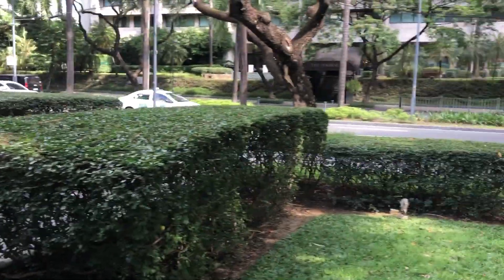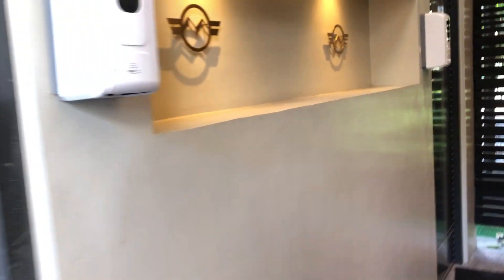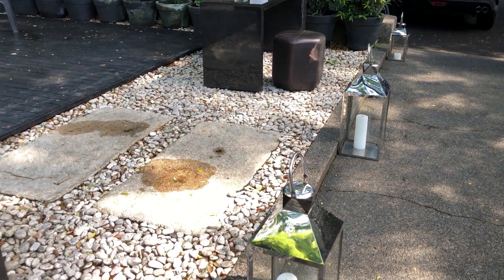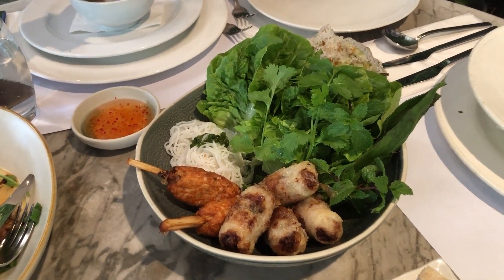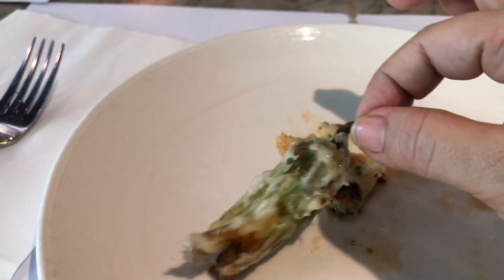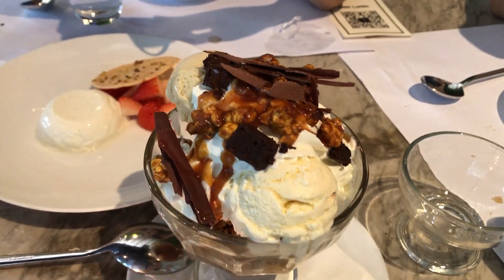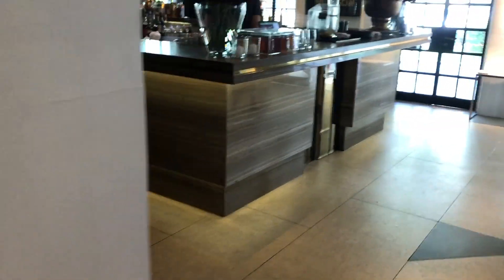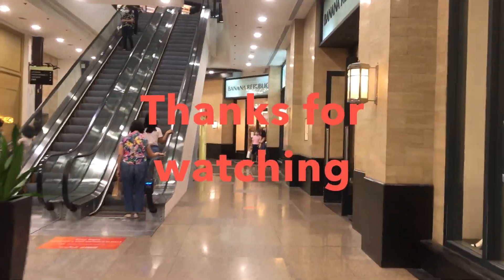Accidentally went into the Men’s Restroom/ Olivia Co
savouring the cuisine of Blackbird in Nielson Tower